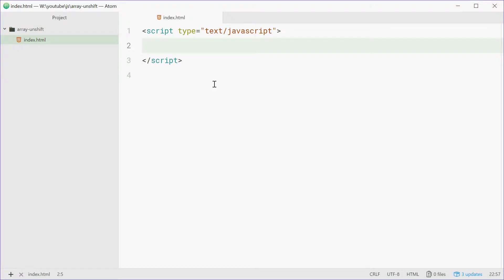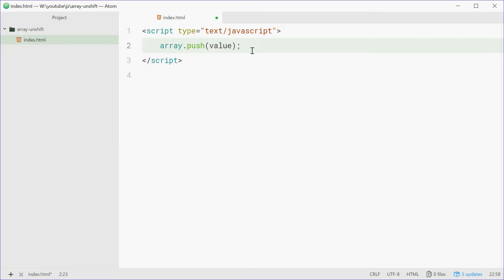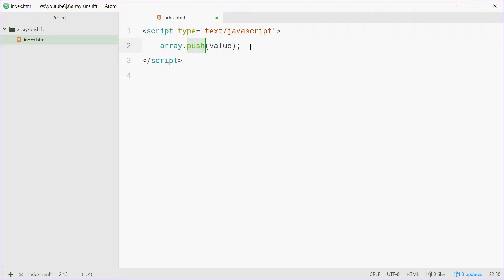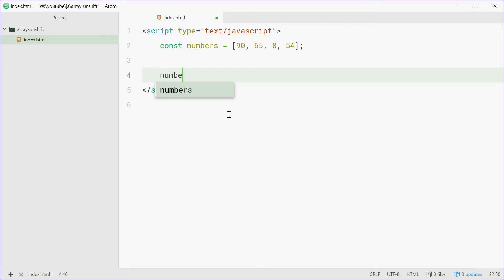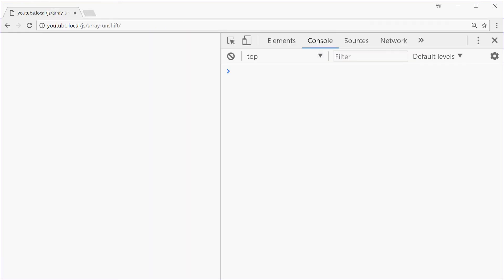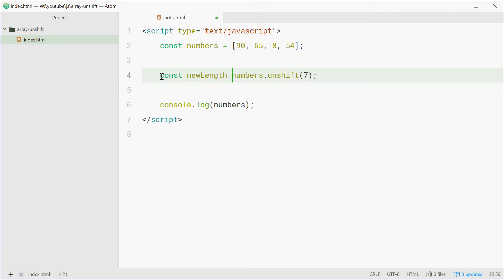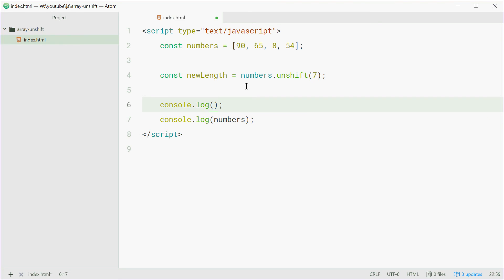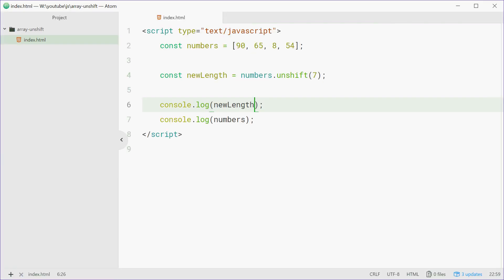Array 'unshift' method in Javascript (Array.prototype.unshift)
Similar to the 'push' method, the 'unshift' method is used to add a new element to the very beginning of the Array, rather than the back as with 'push'. It also returns the new length of the array after the addition operation.

In this video see it in action.